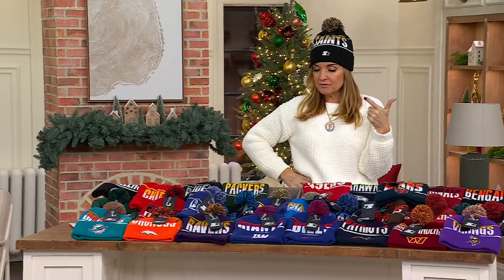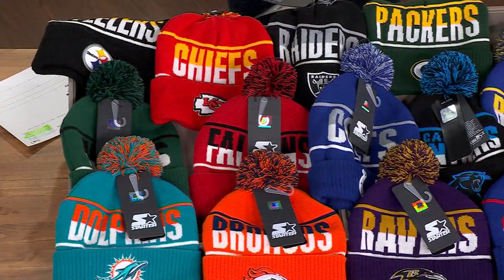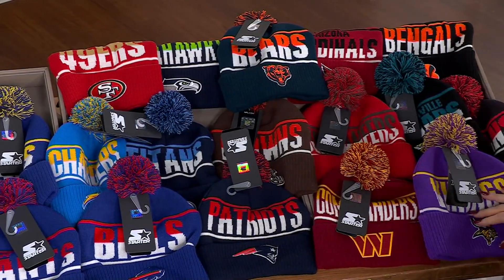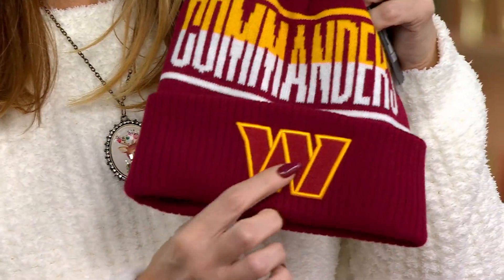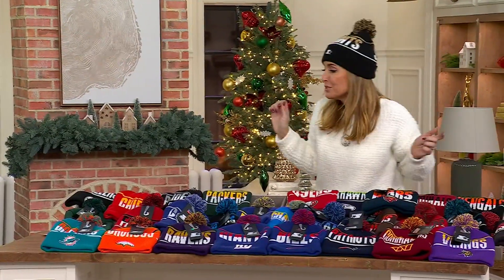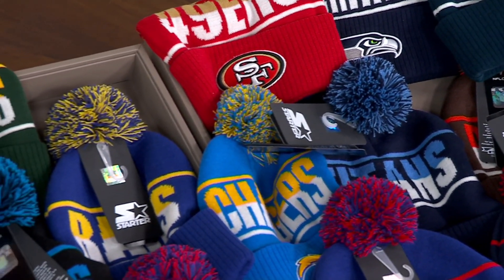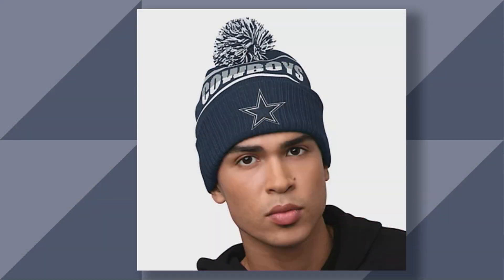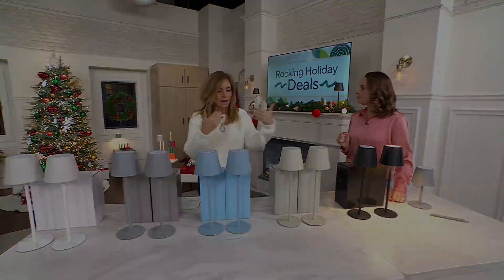NFL Starter Officially Licensed Beanie W/ Pom Pom on QVC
NFL Starter Officially Licensed Beanie W/ Pom Pom